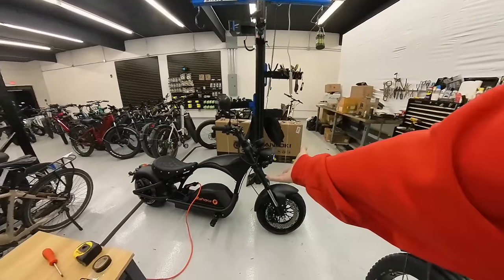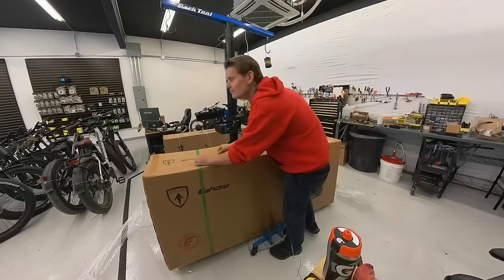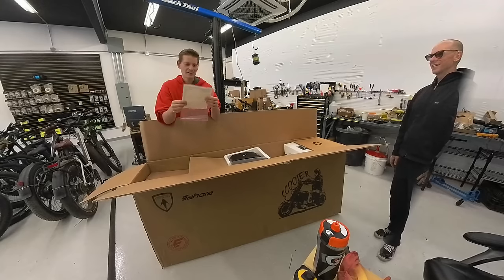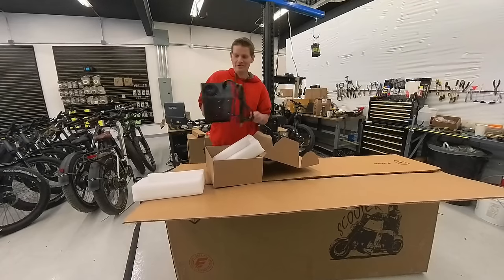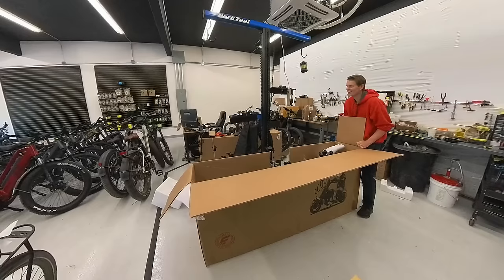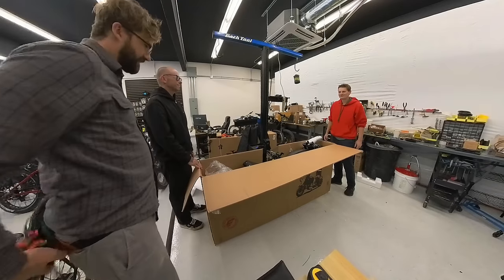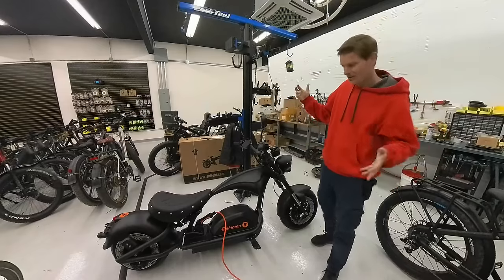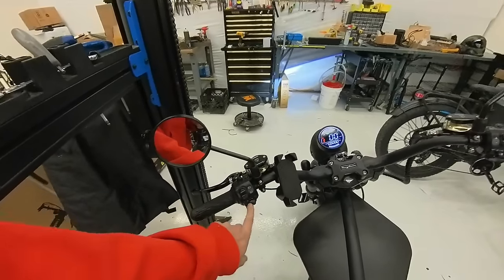Ready for a faster electric bike? Unboxing the Eahora M1PS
Want to visit in person?  Find us at:
Area 13
117 Neal Street
Suite B